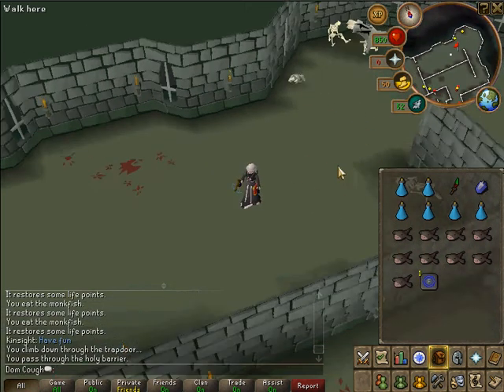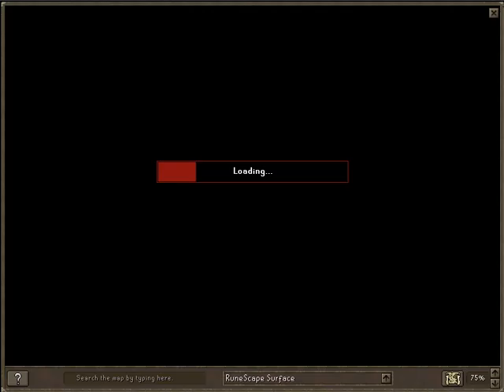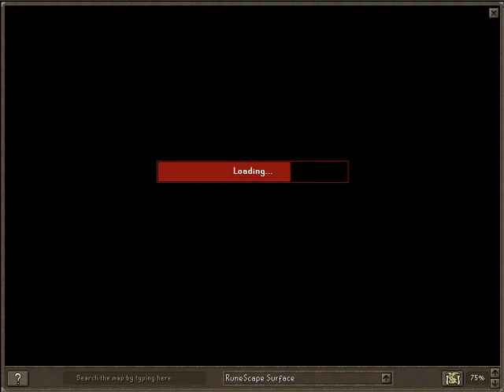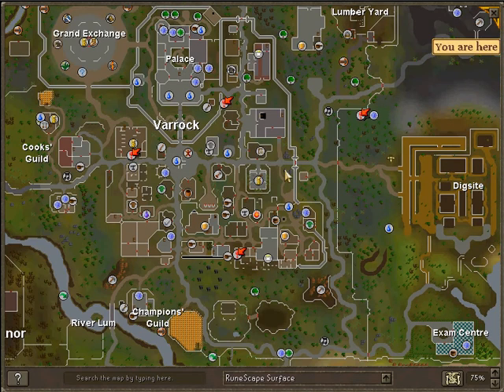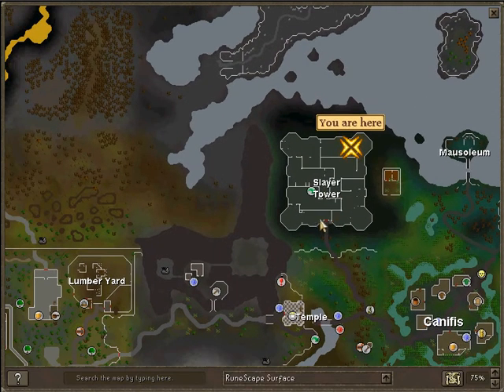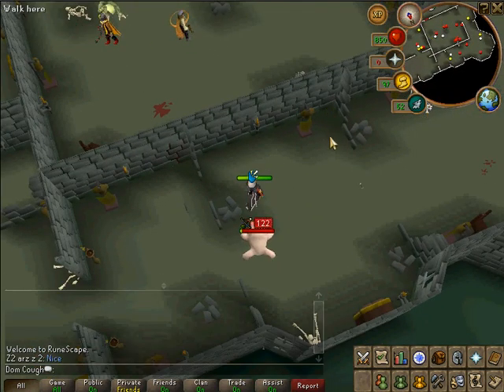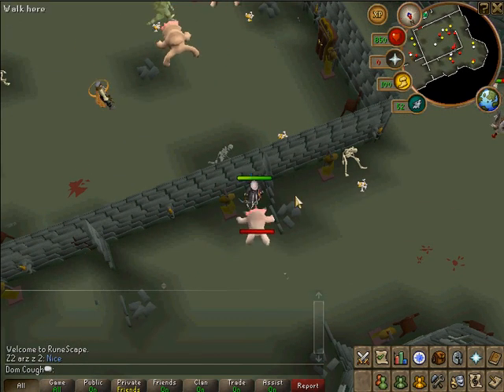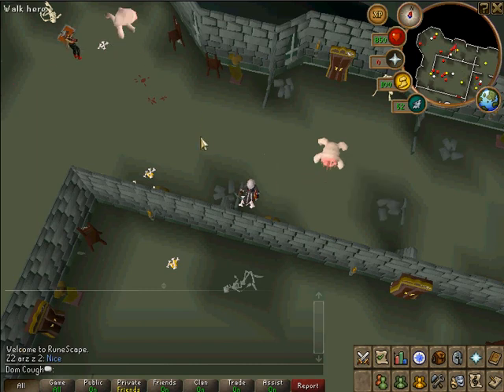Dom Cough | Bloodveld Slayer Guide | Runescape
A quick short and snappy slayer guide on runescape.

Bloodvelds Slayer Guide